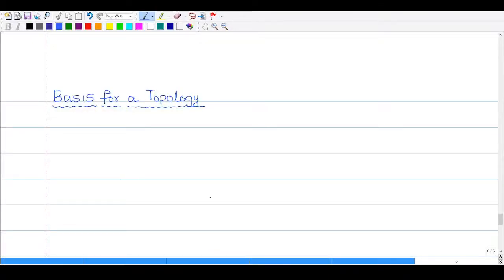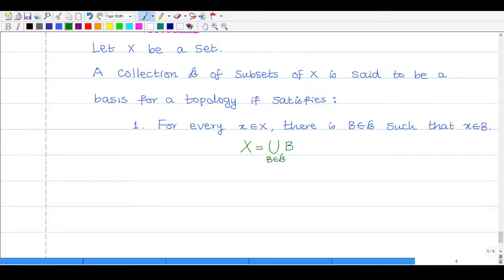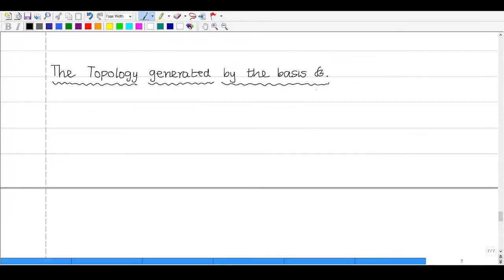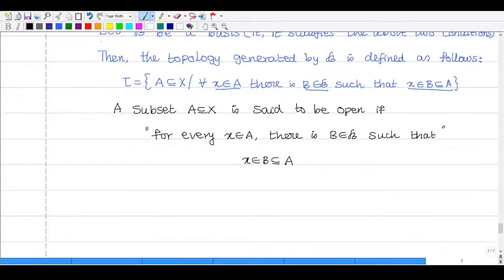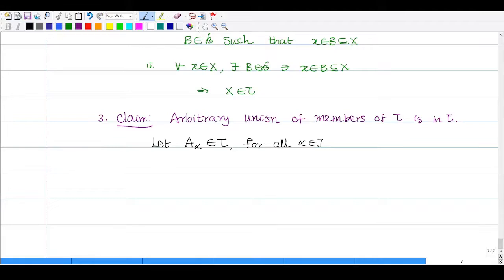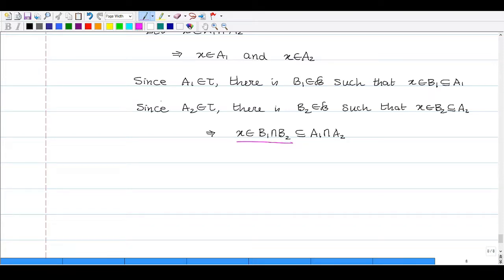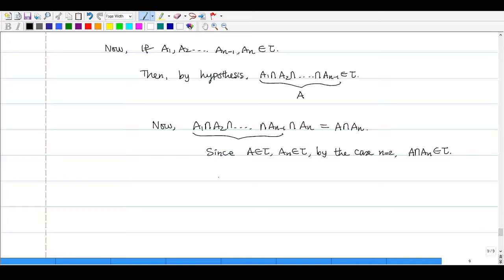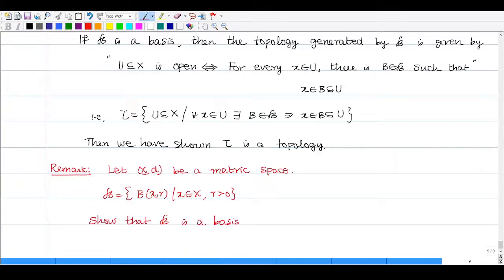Topology Lecture 03 : Basis for a Topology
In this video, we introduce the basis concept of topology. We define the topology generated by the basis and explained it in detail.